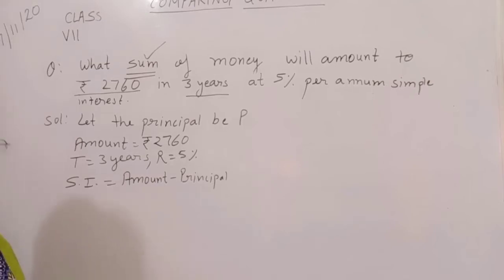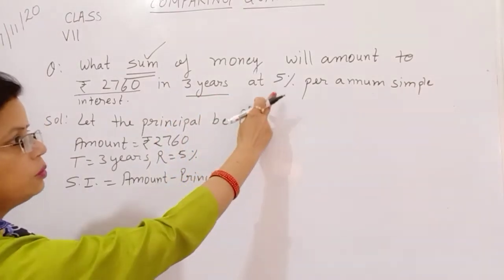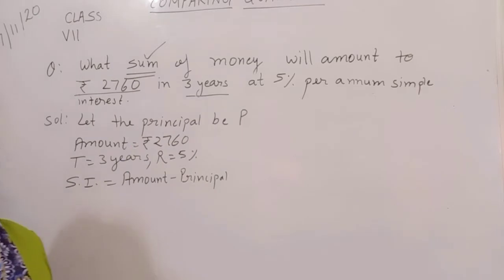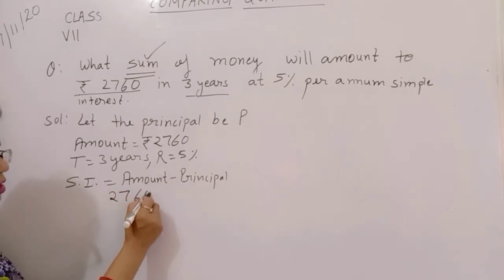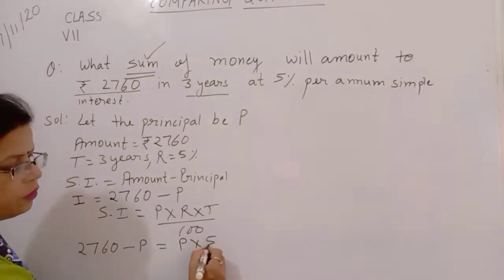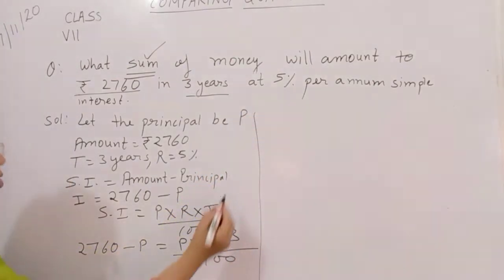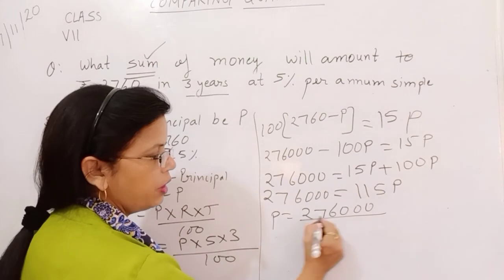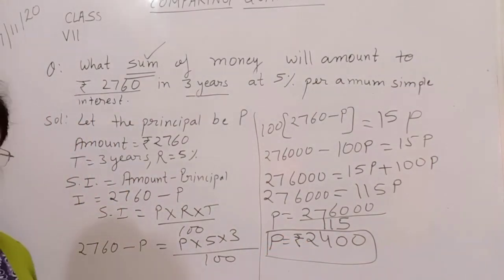Mathematics class 7 Comparing Quantities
Extra question